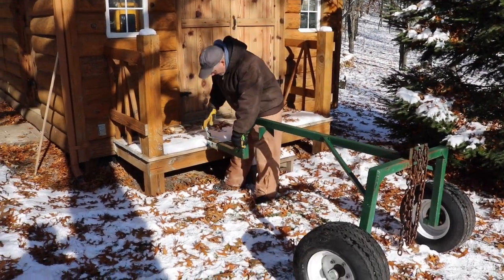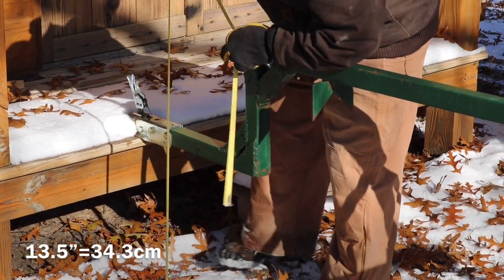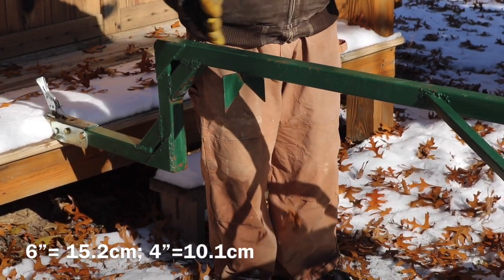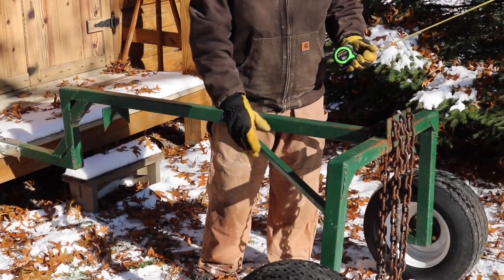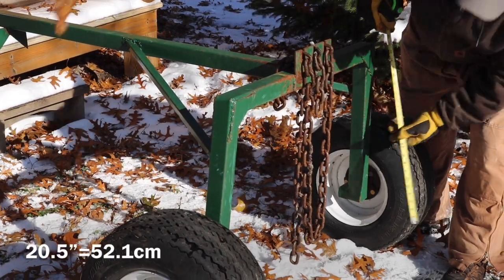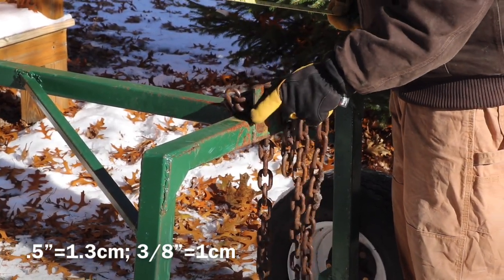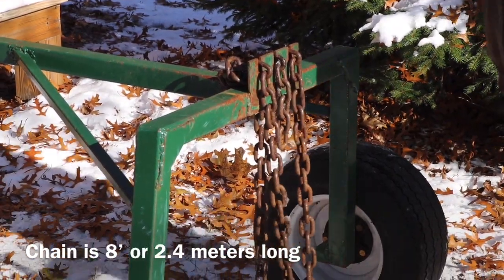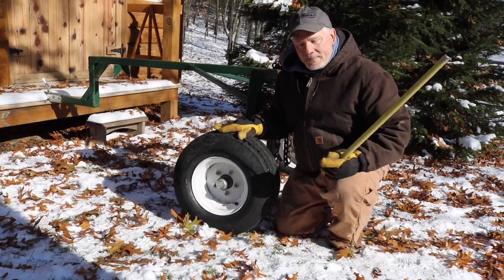Log Arch Measurements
Many people have asked for the measurements for my log arch and today I finally provide them.